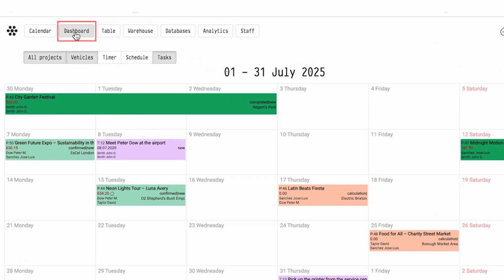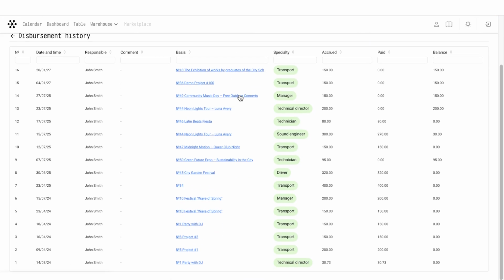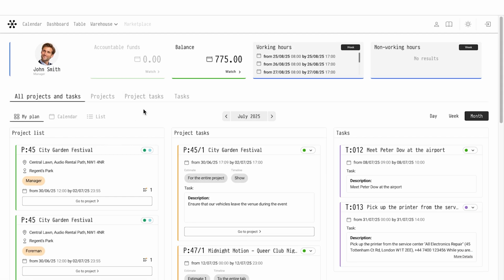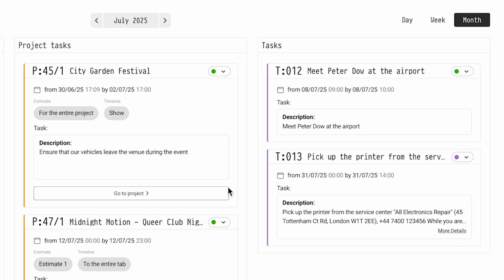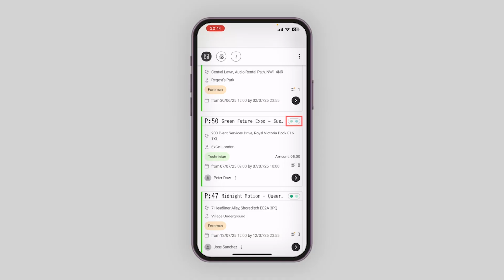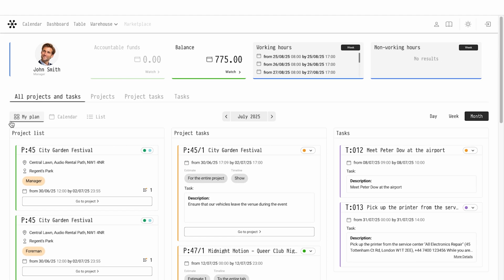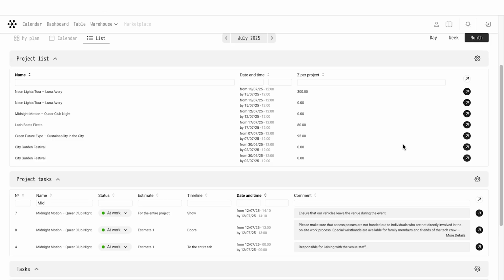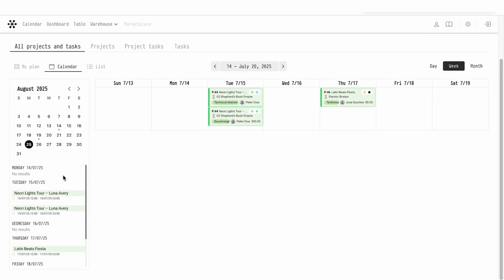Golova 18.1: Meet the All-New User Dashboard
🎉 Golova 18.1 brings major updates — and in Part 1 of this two-part series, we focus on the brand-new User Dashboard.

In this walkthrough:
– Personalized dashboard overview
– Project and task cards
– Working hours, vehicle use, and payment tracking
– Mobile version functionality
– Display modes: My Plan, Calendar, and List
– Filtering and sorting tools

Links:
golova.ai